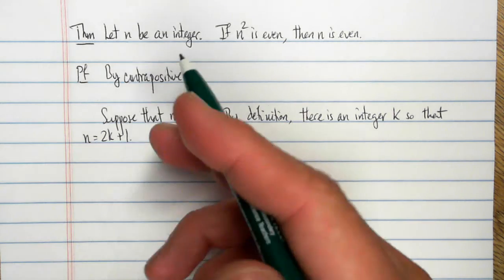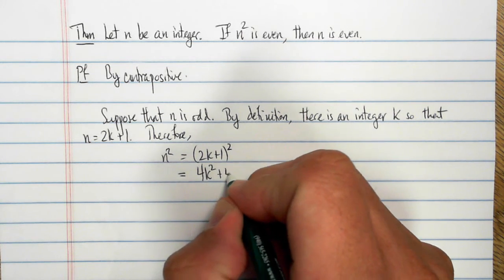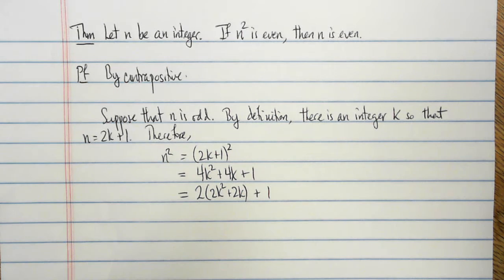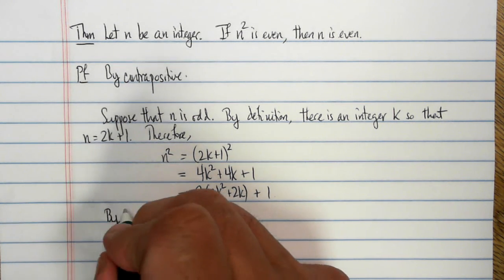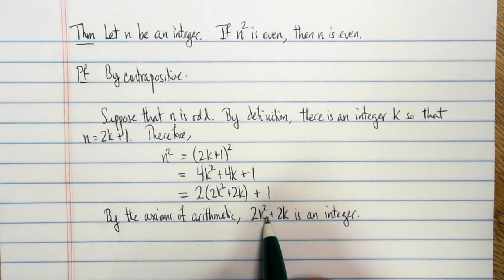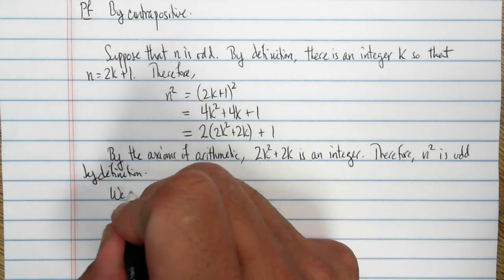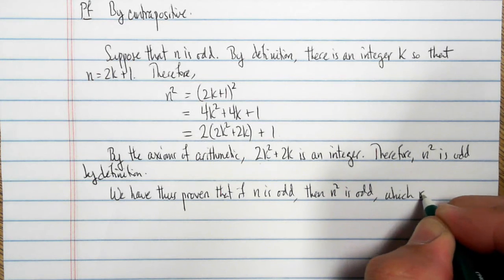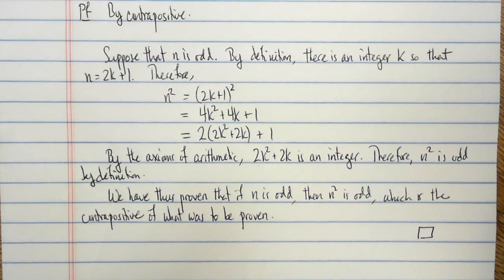Math 2000 Review 3.11